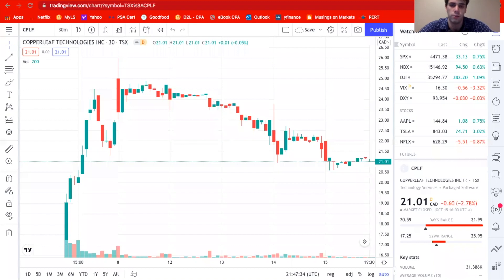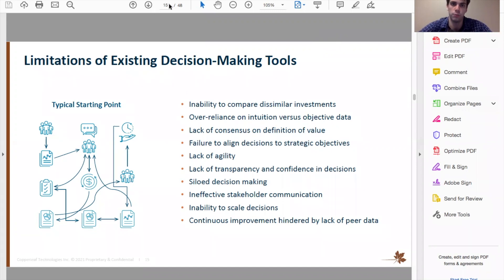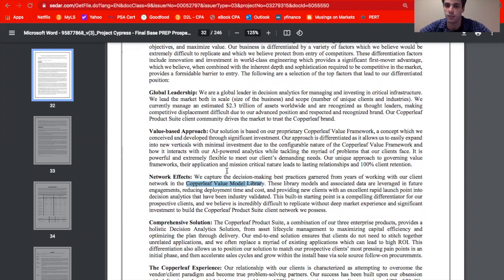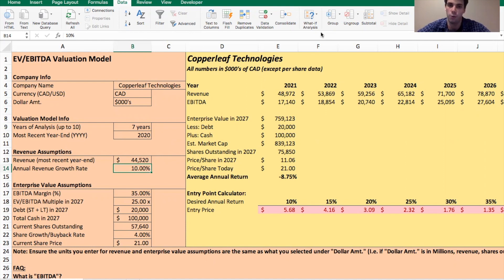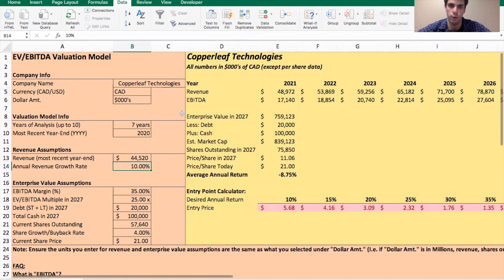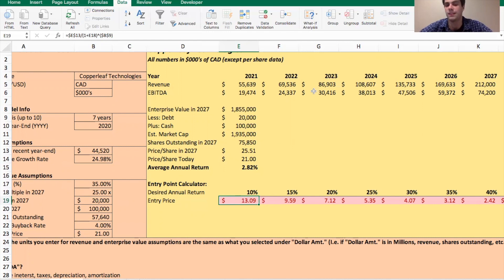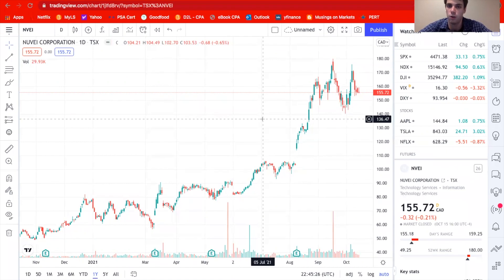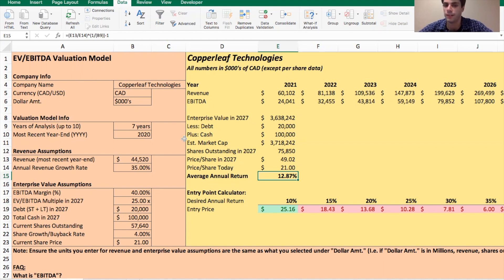Copperleaf Technologies Stock Analysis + My Thoughts on TSX Tech Optimism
In this video we take a look at a new TSX Tech IPO: Copperleaf Technologies.

- Eric

0:00 Intro
0:58 Company Background
6:22 Prospectus
9:48 Valuation
20:15 TSX Tech Optimism
25:32 Concluding Thoughts